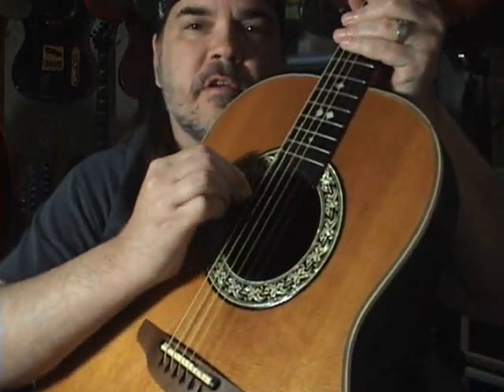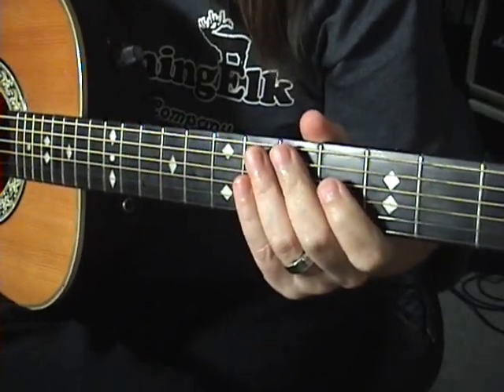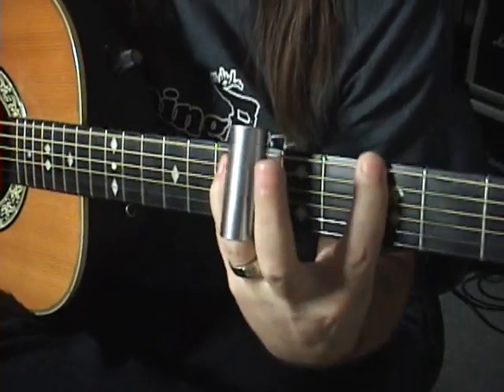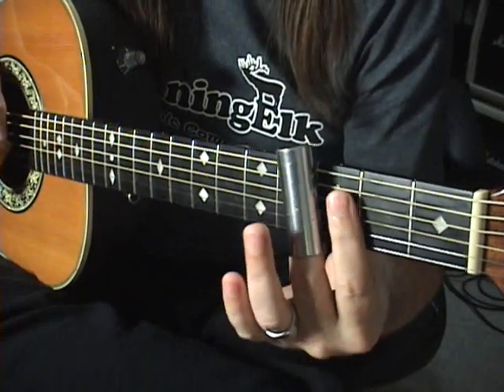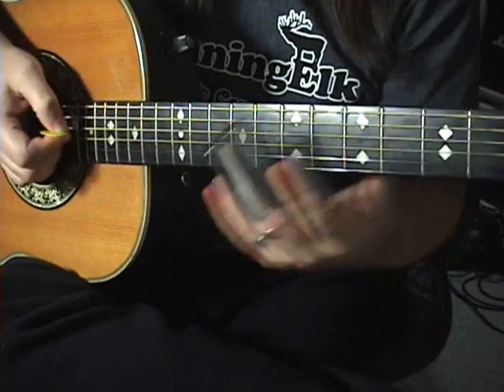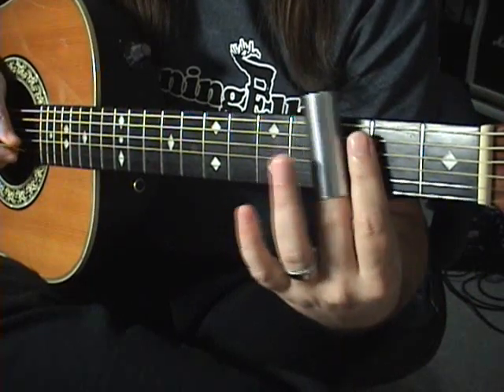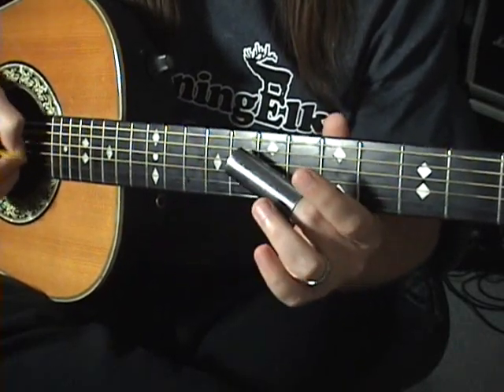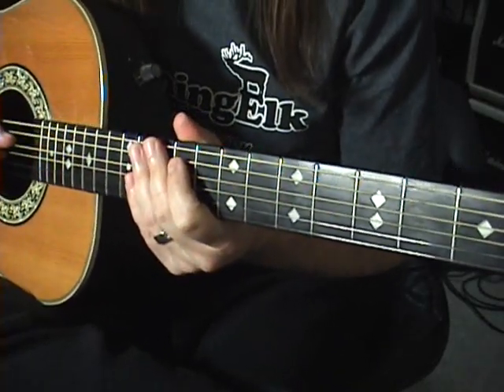Quick Licks Slide Acoustic Guitar In G Standard Tuning By Scott Grove